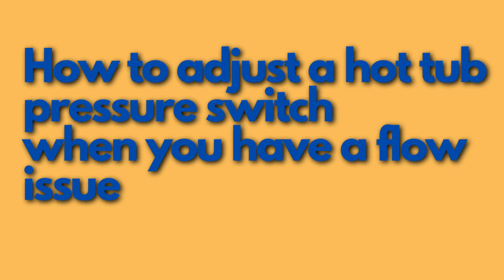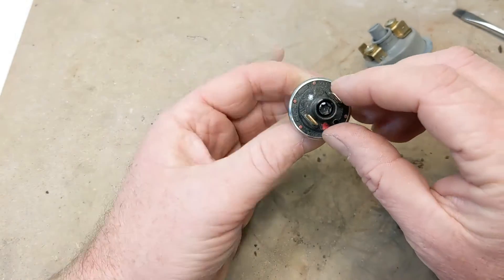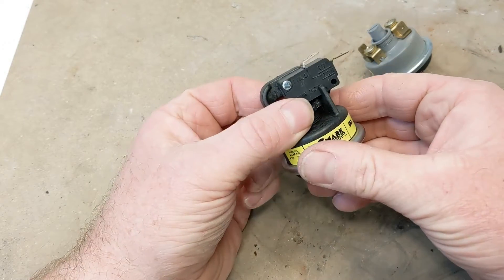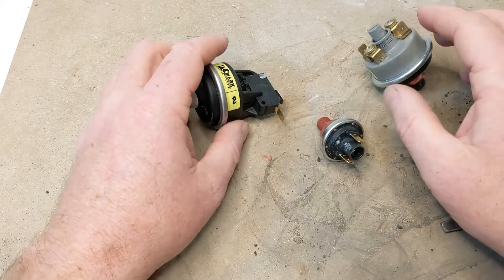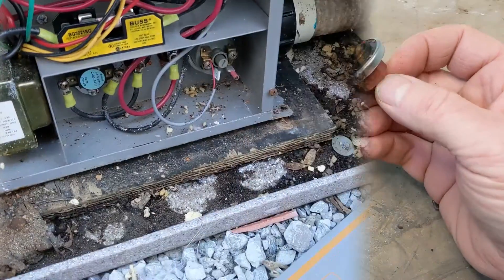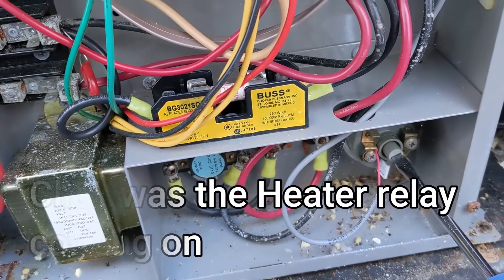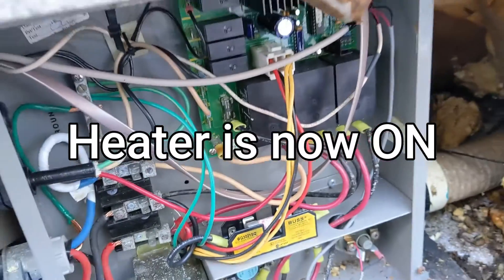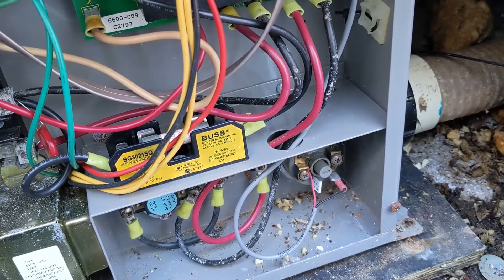Adjusting a HOT TUB Pressure Switch / Hot Tub Not Heating up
Adjusting a hot tub pressure switch sometimes will turn the heater relay back on and start heating your hot tub again. If you adjust your pressure switch that means that there's something blocking it or it's just getting old.  Try and replace your hot tub pressure switch as soon as you can.

5️⃣Pool and Hot Tub Wrench

7️⃣Pool and Hot Tub Silicone

8️⃣Hot Tub Heater Element 4KW

9️⃣Hot Tub Heater Element 5.5KW